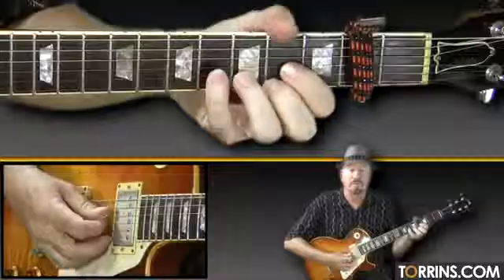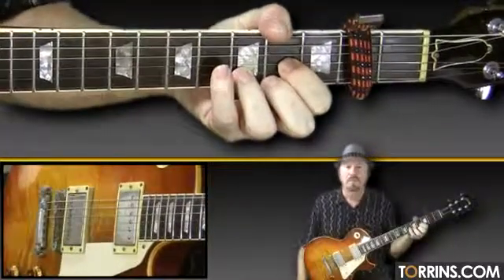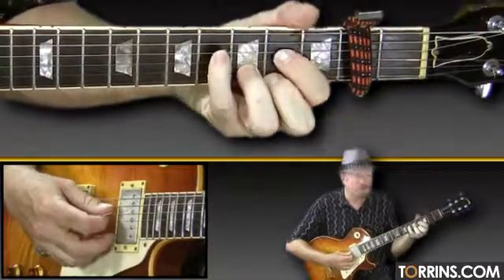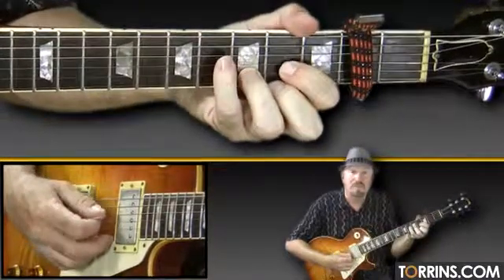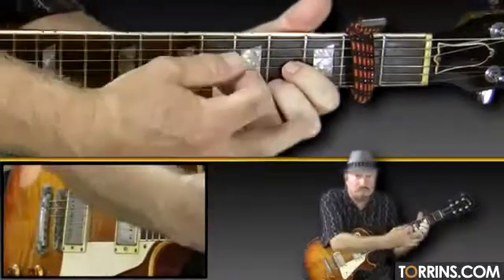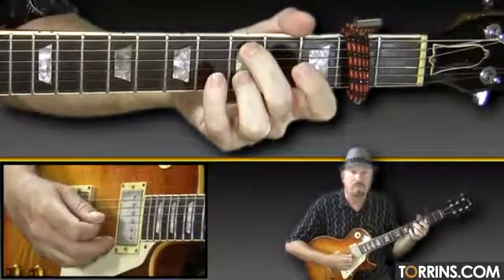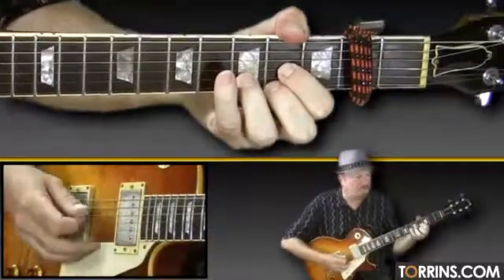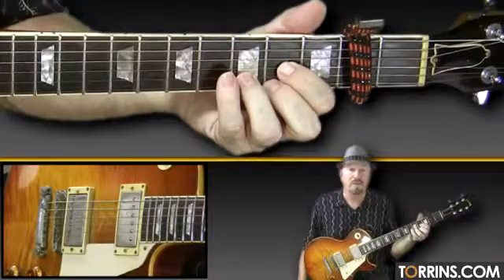Guitar Song Lessons Norwegian Wood Guitar Lesson Video 3 Medium Main Riff